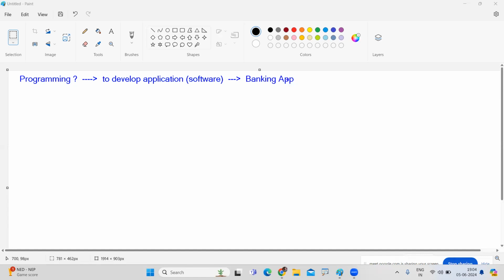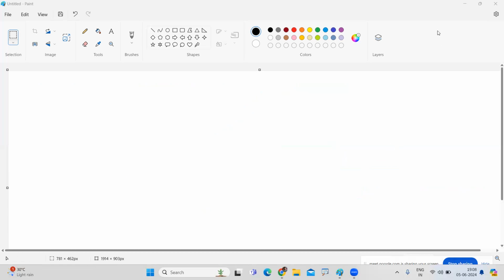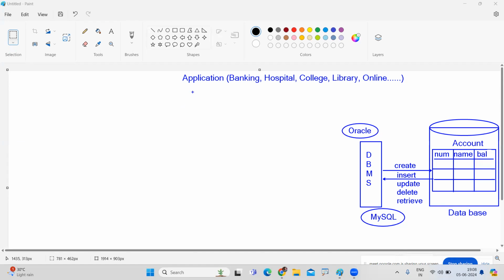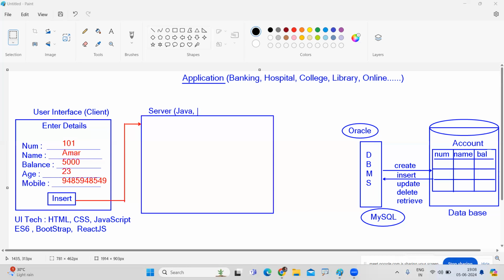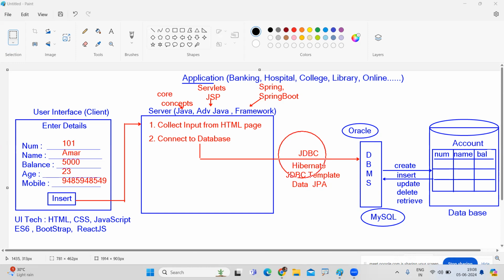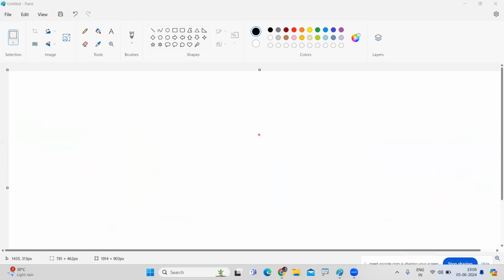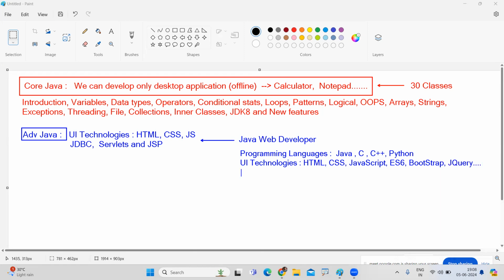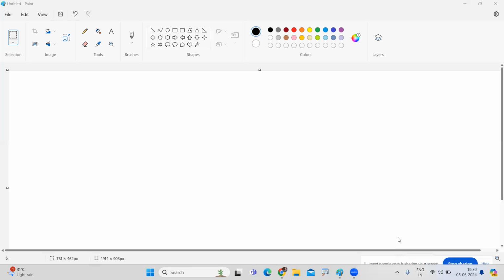Java Full Stack Course Road Map | Ameerpet Technologies